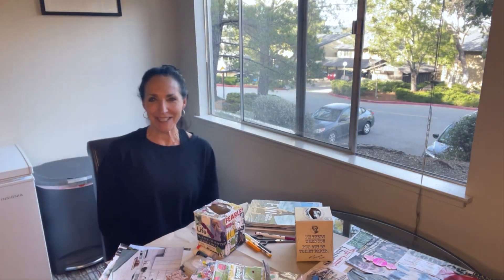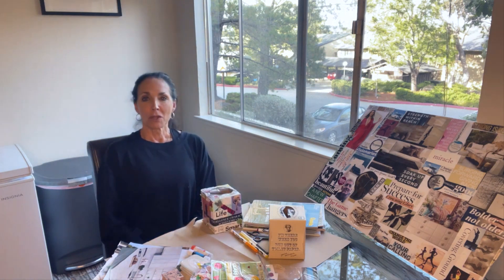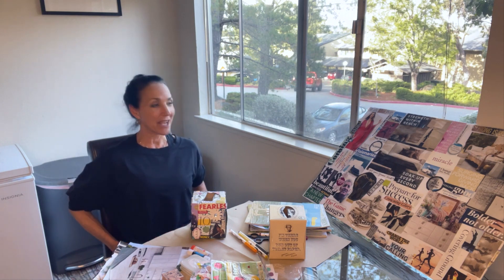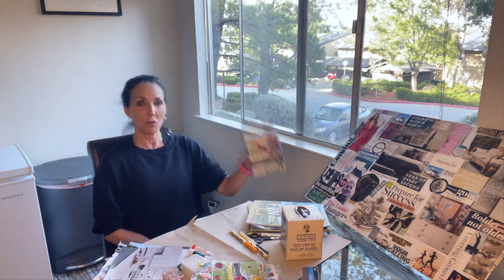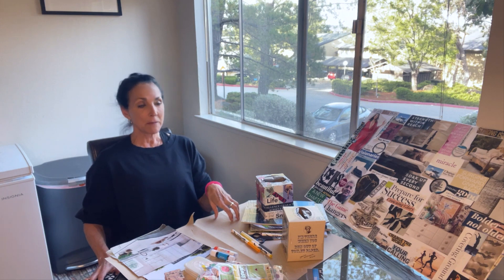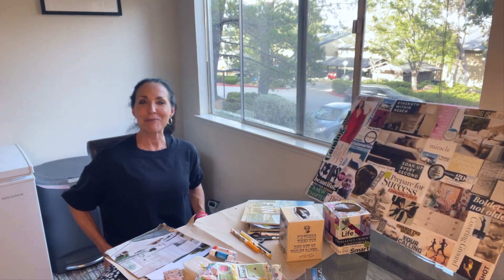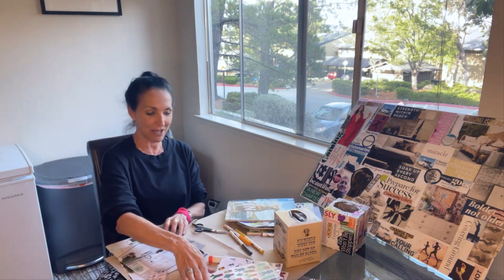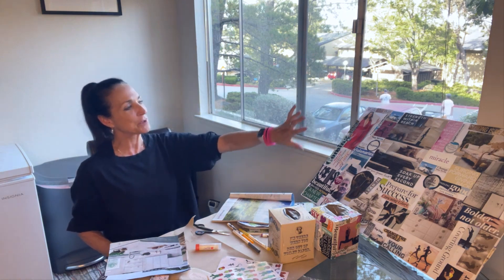Visions and Goals